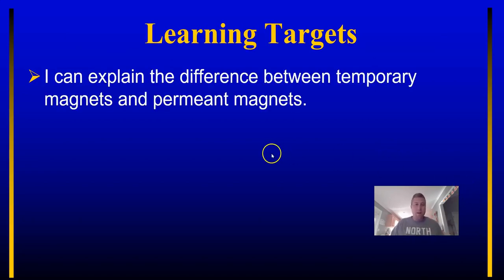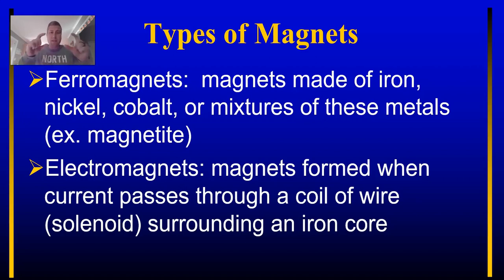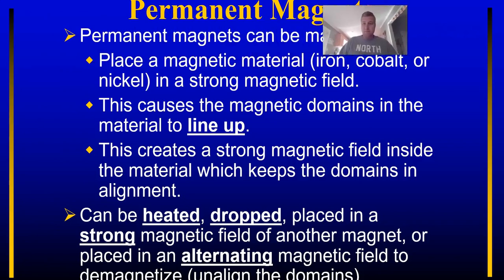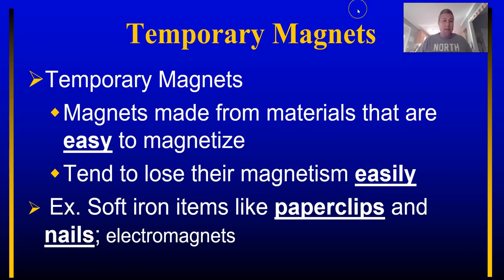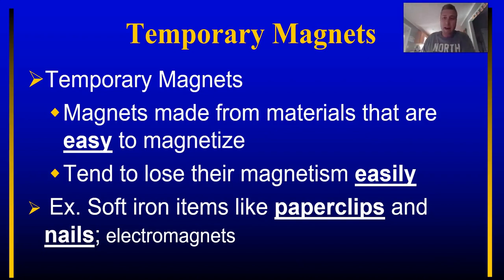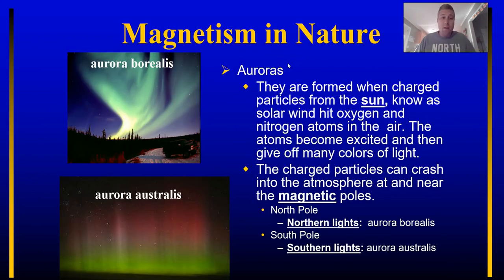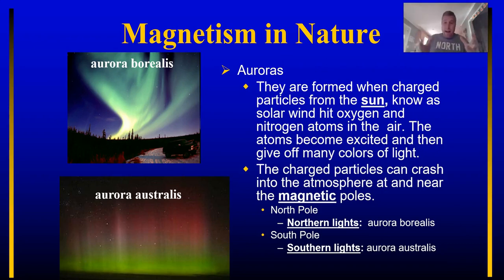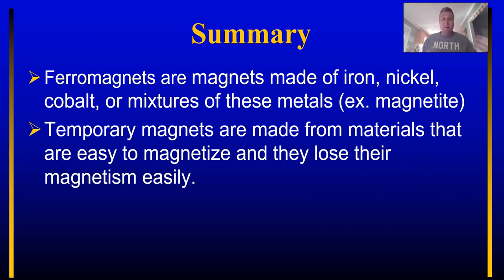Magnetism Notes 13 17